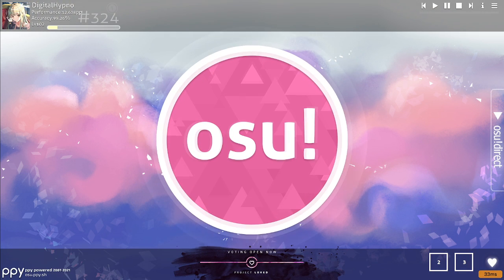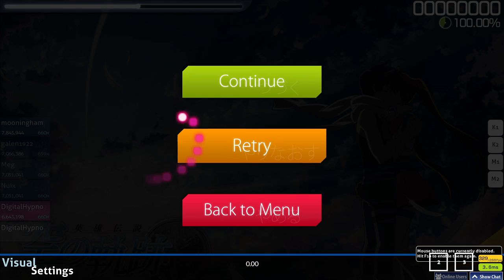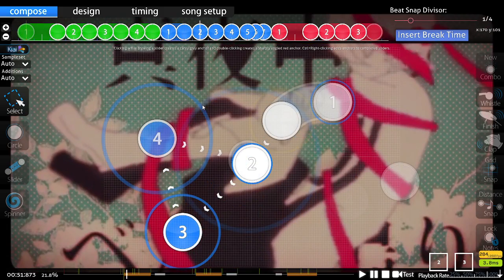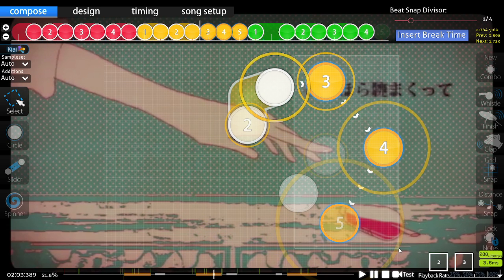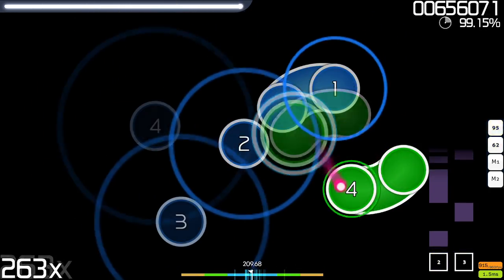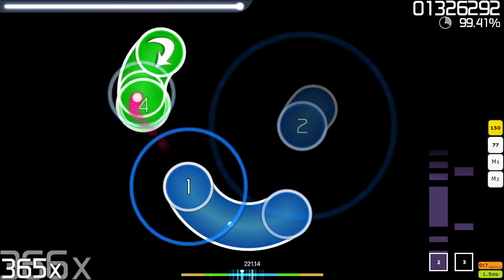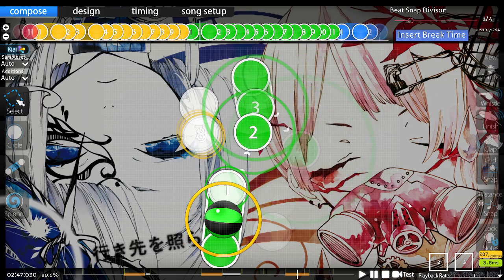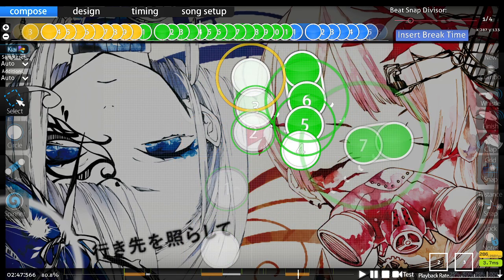Let's Play osu! Episode 32: Easy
Sharing some information on how the "easy" mod works and how to get into it.

Maps played:
ChouCho - Harmonia [Insane] by jonathanlfj

Ax feat.Natsukawa Yoko - Sakimori Renka (Long Version) [Insane] by Seikatu

ㅡㅡㅡ
osu! University, an improvmenet-focused osu! hub:

ㅡㅡㅡ
Resources mentioned:

ㅡㅡㅡ

ㅡㅡㅡ

ㅡㅡㅡ